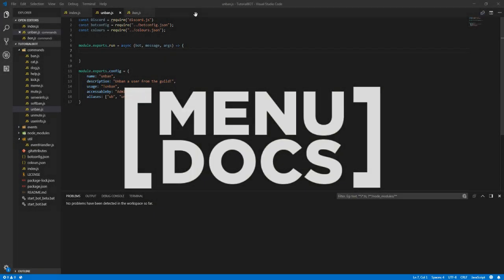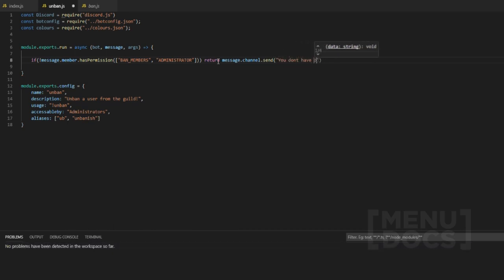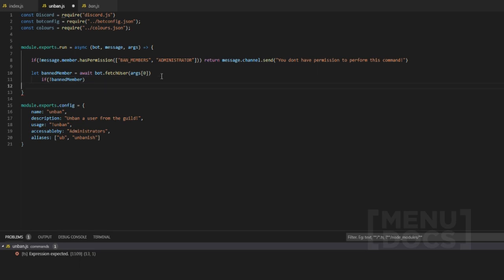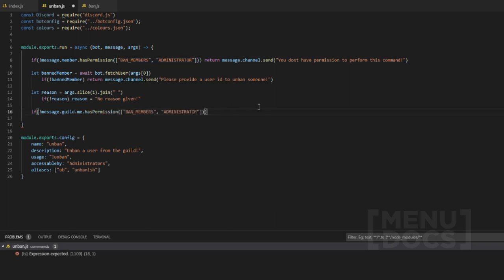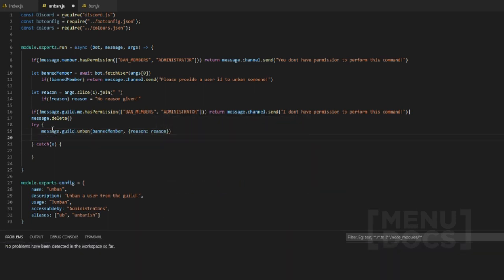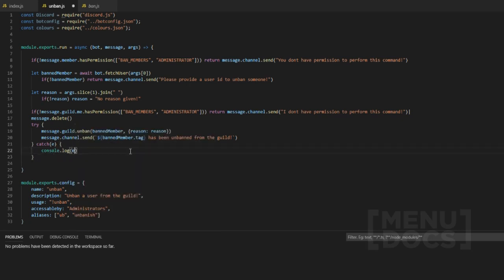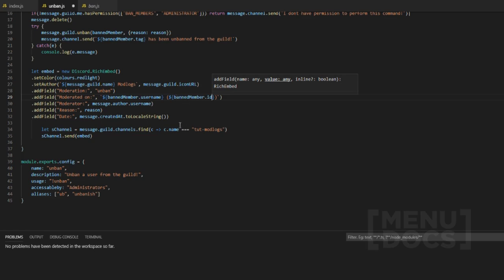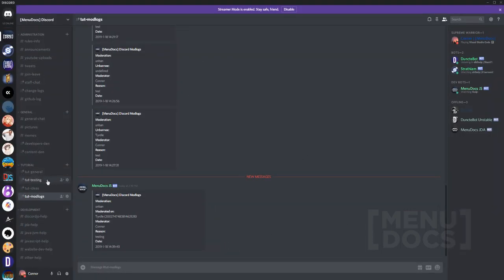Discord.js v11 Bot Tutorial - Unban Command (Episode 12) | MenuDocs